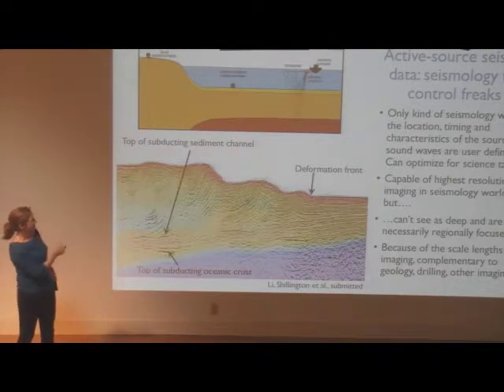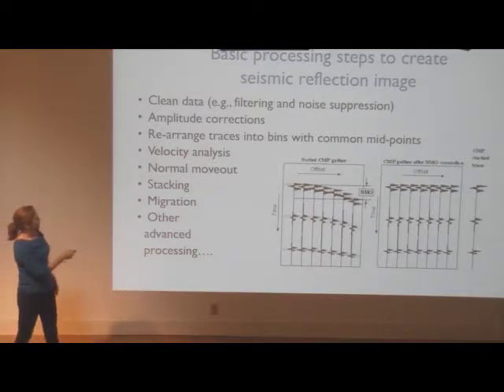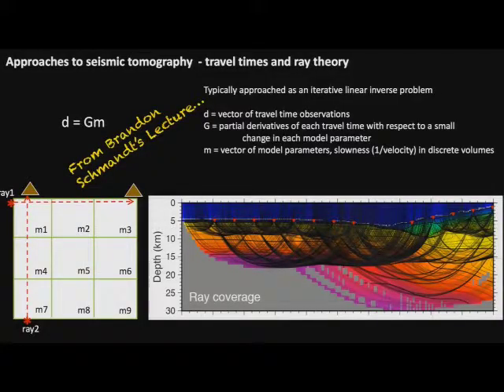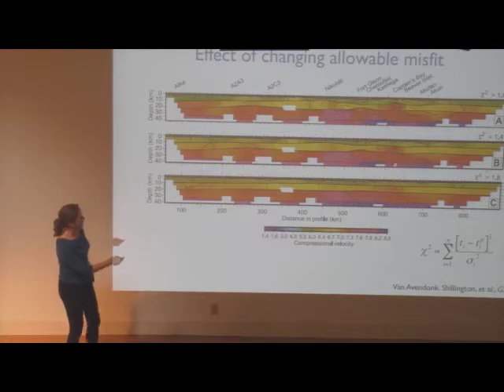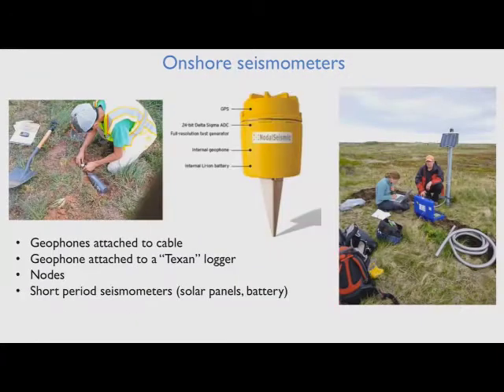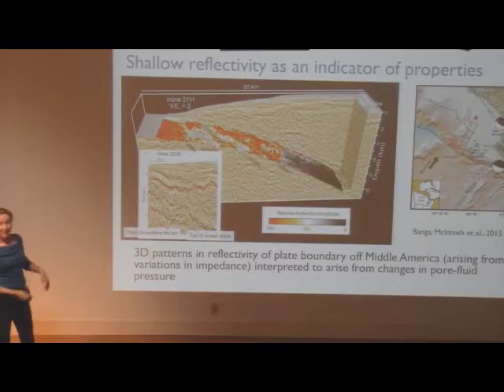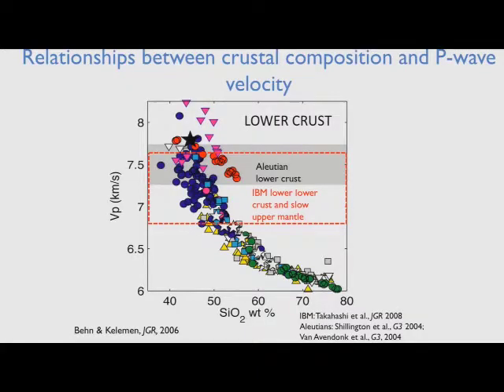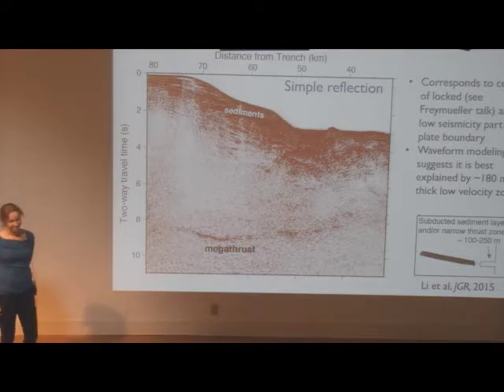Donna Shillington: Active Source Seismology and Subduction Zones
Donna Shillington (Lamont-Doherty Earth Observatory) Active Source Seismology and Subduction Zones (7/7/2017)